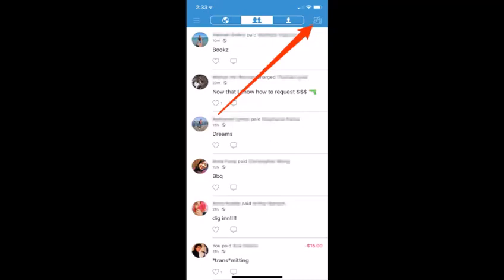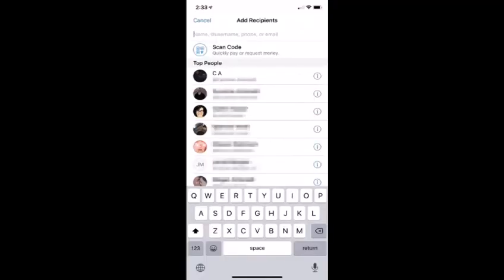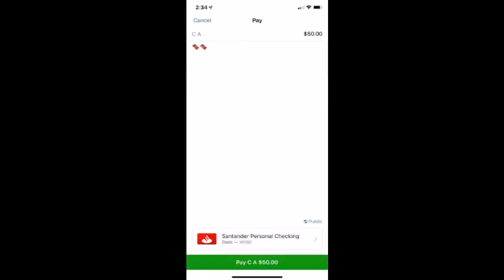Venmo - How to Send Money !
This video guides you through an easy step-by-step process to send money on Venmo.

Chapters / Timestamps
0:00 Intro
0:16 Send Money on Venmo
1:00 Outro